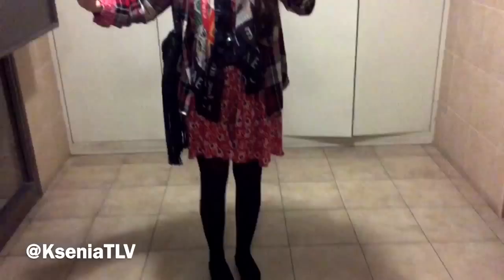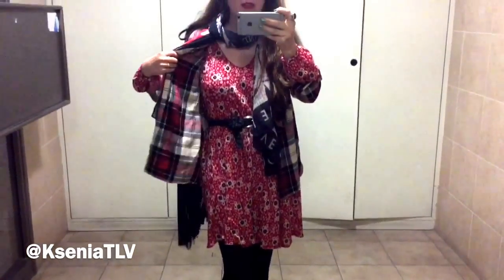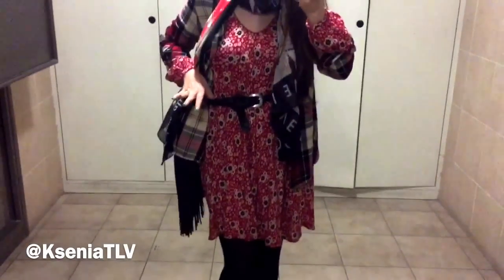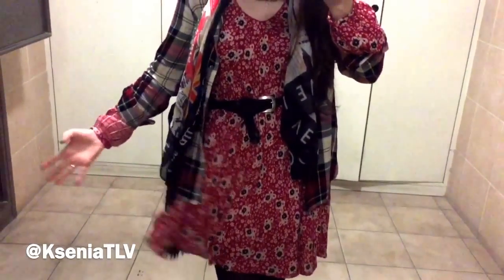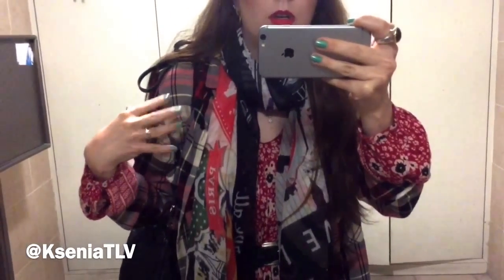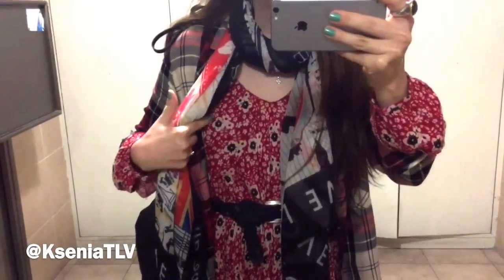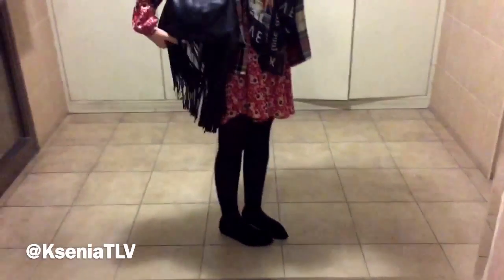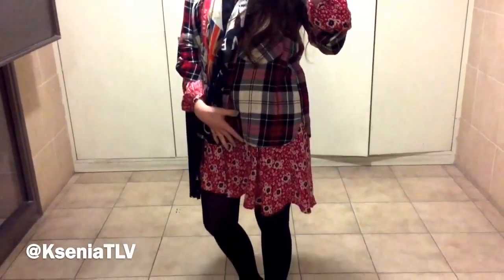Наряд дня, сочетание принтов.